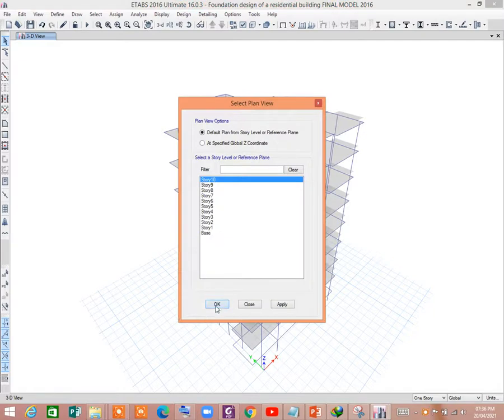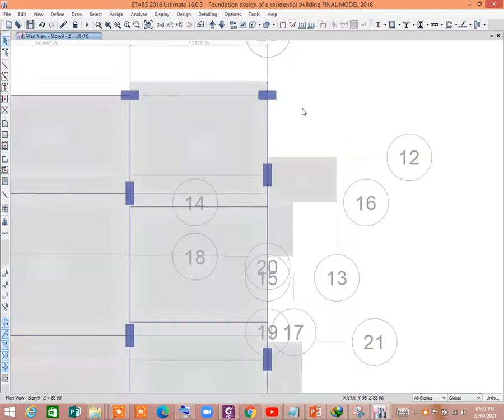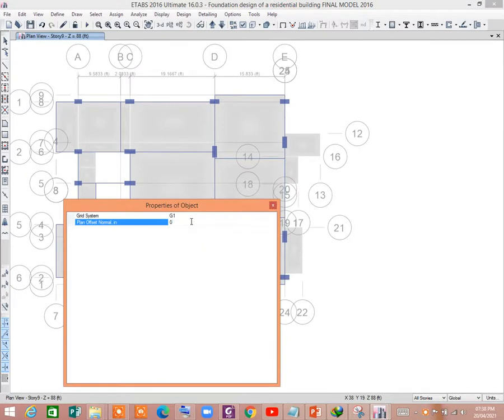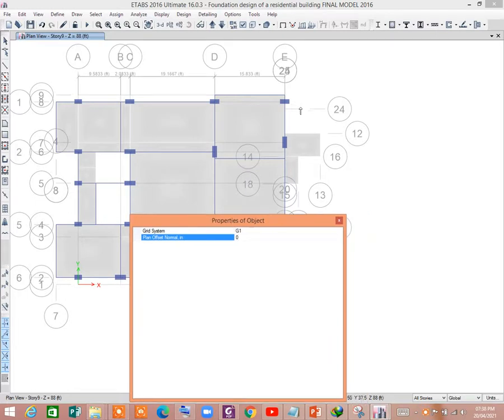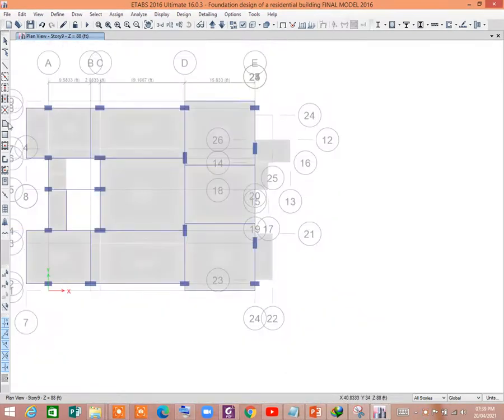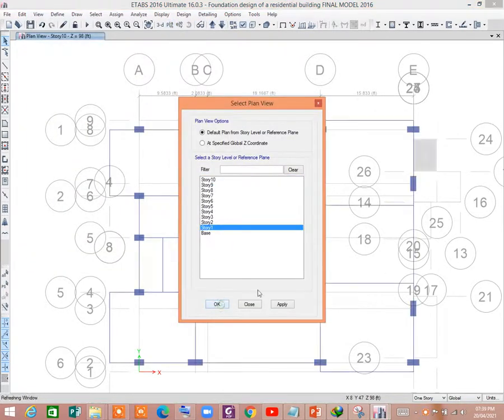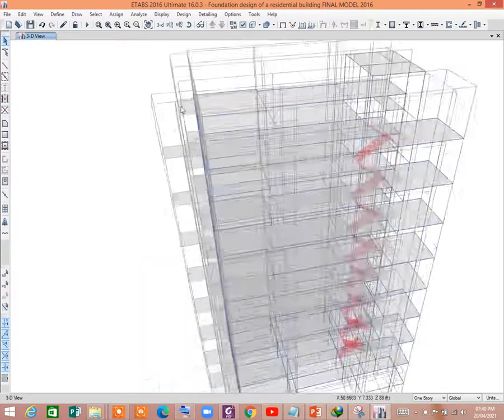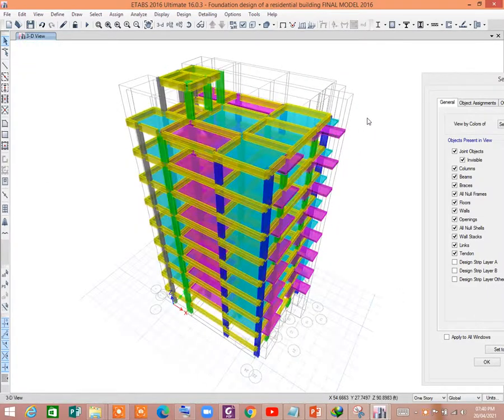how to draw balcony/ over hanging/ cantilever slabs in ETABS 2016 [Tutorial For Beginners]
Dear friends,
in this video, how to draw Balcony slabs/ overhanging slabs in ETABs are demonstrated. So watch to learn.
ETABS Tutorial For Beginners :  Model Balcony in ETABS
 Modelling Balcony
there is a balcony in first and second floors, we will draw these balconies by considering reference point.